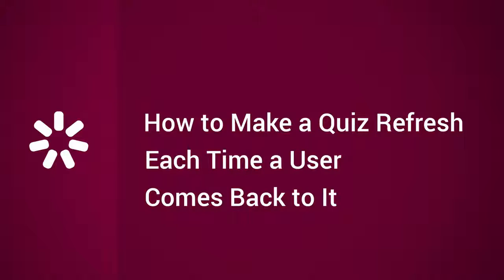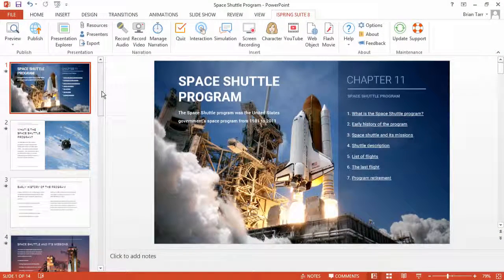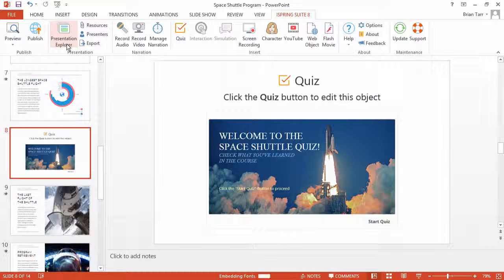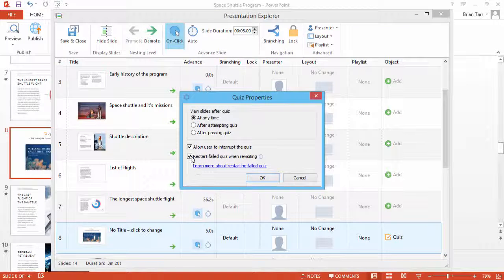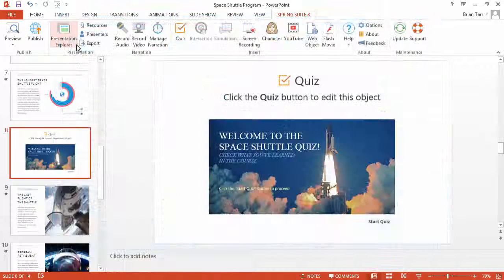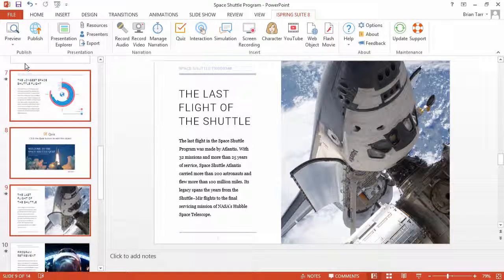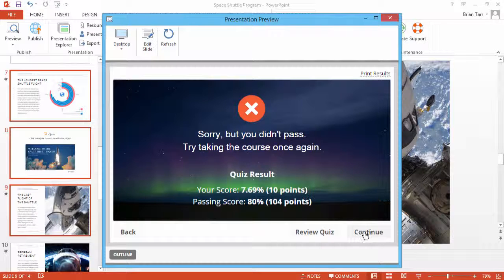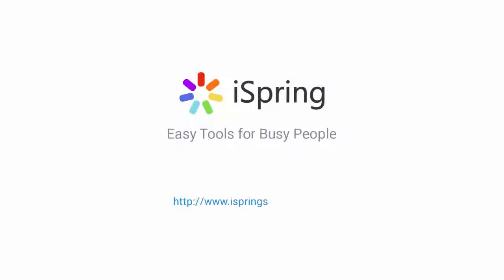How to Make a Quiz Refresh Each Time a User Comes Back to It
This tutorial shows you how to make a quiz refresh each time a student comes back to it.